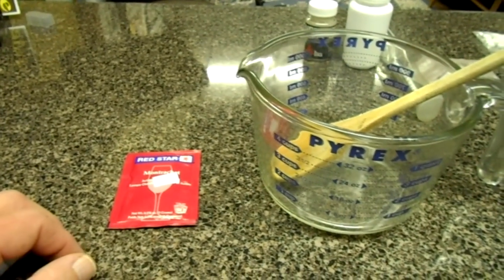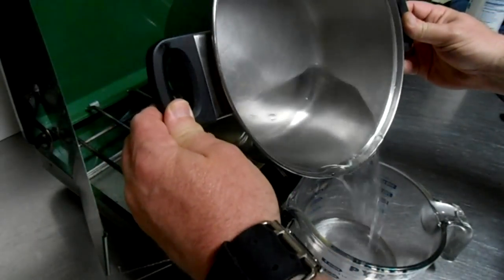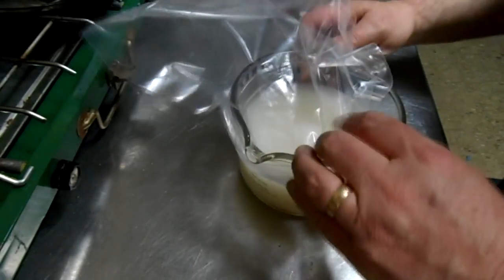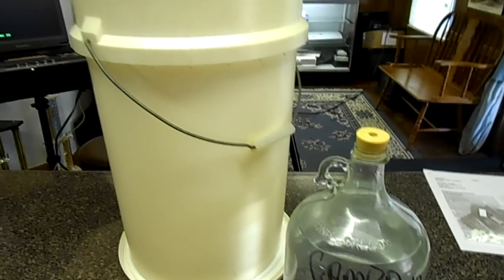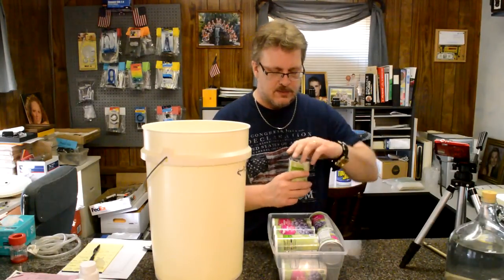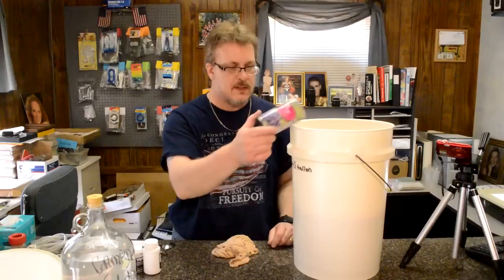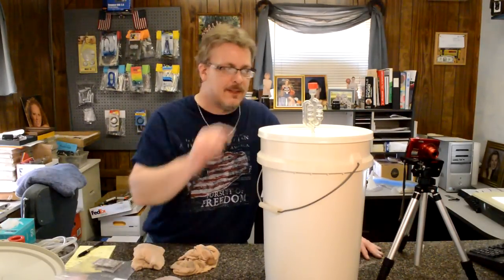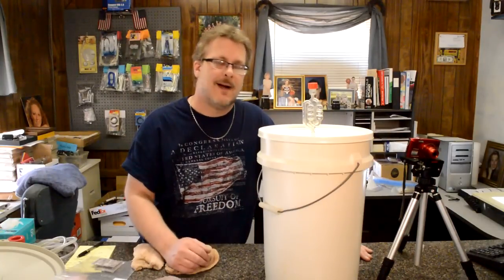How to Make Easy Red Wine From Concentrate - Part 1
This is the first part (part #1) of a mini "How To" series describing how to make red wine from ordinary store bought frozen concentrate. Part 1 video will discuss ingredients, mixing procedures and the primary fermentation process in step by step detail.

All the ingredients and tools used in this recipe are very minimal and the wine is a very, very good.

Guru Brew's Easy to Make Red Wine from Concentrate
Specifications:
Batch Size: 5 Gallon
Original SP Gravity: 1.120
Finished SP Gravity:1.00
Primary Fermentation: 4-5 days at room temp.
Secondary Fermentation: Until Clear at room temp.
Taste: High Volume-Sweet flavor (Ideal Wine Base for making Champagne)
Potency: 16%-18% alcohol by volume

Easy Red Wine from Store Bought Frozen Concentrate - Part 1